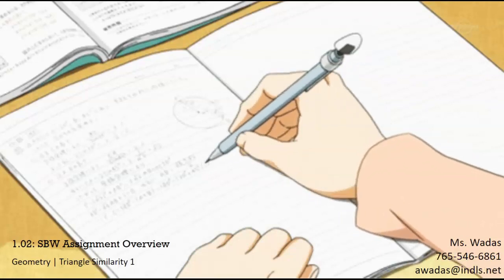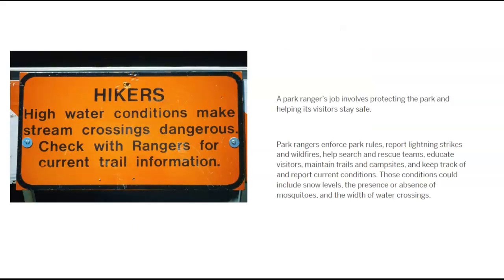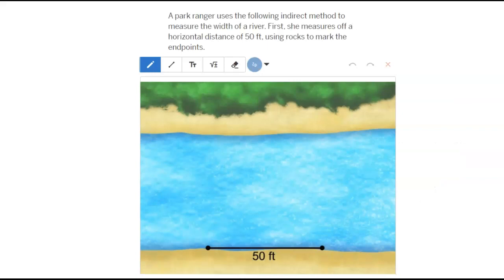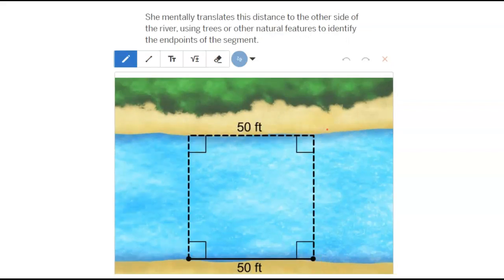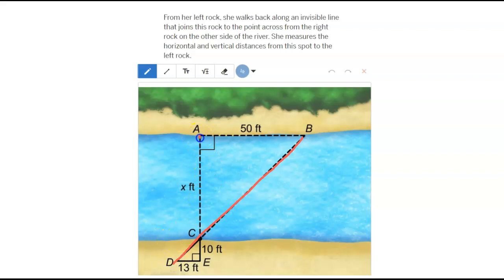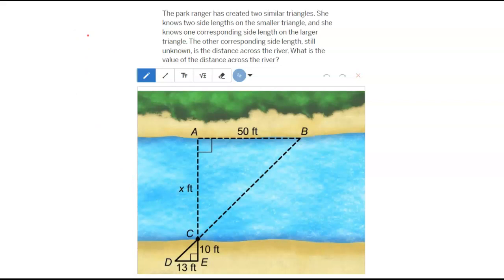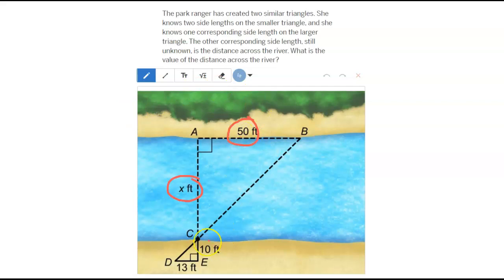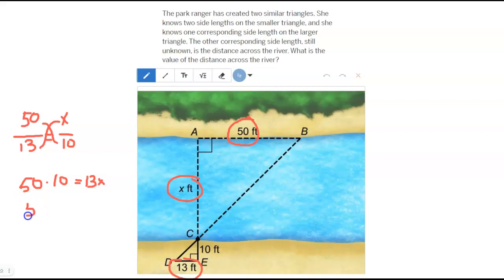B1.02 SBW Assignment Overview